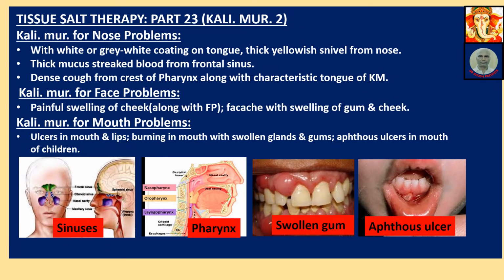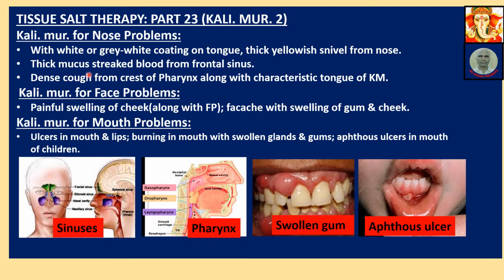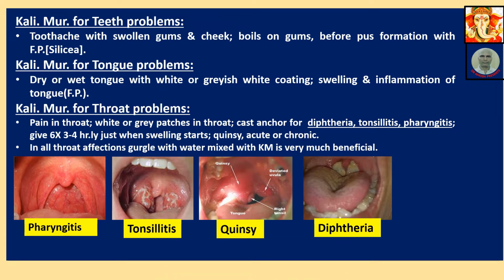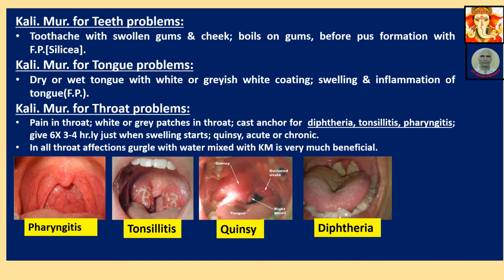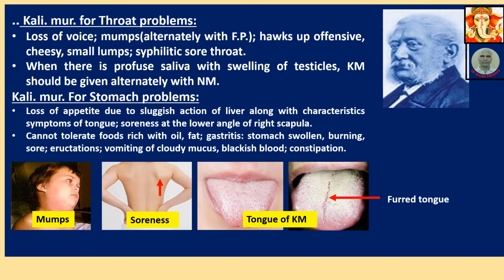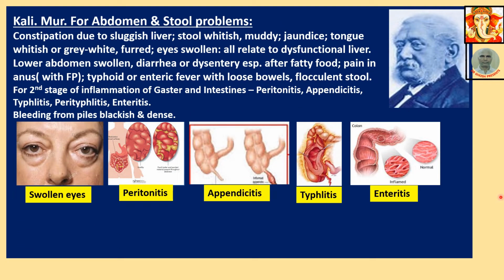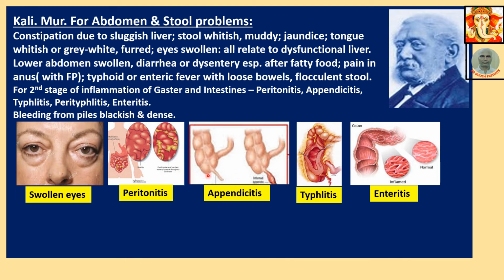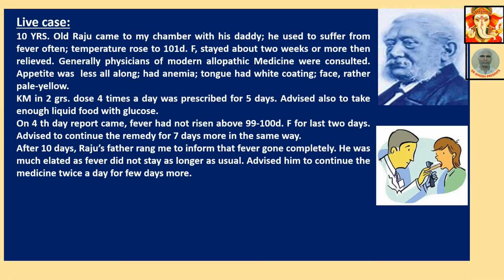TISSUE SALT THERAPY: PART 22 (KALI. MUR. 2)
Please note, while preparing content on Homeopathy or Tissue Salt Therapy, references were taken from books of DR.H.C.Allen, DR.J.T.Kent, DR.W.Boericke, DR.W.A.Dewey, DR.G.W.Carey, DR. S. Lilienthal & Others.
@drghoshpresents: This video is about Tissue Salt Therapy with Kalium muriaticum in part.
Following   points have been described here:
TISSUE SALT THERAPY: PART 23 (KALI. MUR. 2)
Kali. mur. for Nose Problems:
• With white or grey-white coating on tongue, thick yellowish snivel from nose.
• Thick mucus streaked blood from frontal sinus.
• Dense cough from crest of Pharynx along with characteristic tongue of KM.
 Kali. mur. for Face Problems:
• Painful swelling of cheek(along with FP); facache with swelling of gum & cheek.
Kali. mur. for Mouth Problems:
• Ulcers in mouth & lips; burning in mouth with swollen glands & gums; aphthous ulcers in mouth of children.
Kali. Mur. for Teeth problems:
• Toothache with swollen gums & cheek; boils on gums, before pus formation with F.P.[Silicea].
Kali. Mur. for Tongue problems:
• Dry or wet tongue with white or greyish white coating; swelling & inflammation of tongue(F.P.).
Kali. Mur. for Throat problems:
• Pain in throat; white or grey patches in throat; cast anchor for  diphtheria, tonsillitis, pharyngitis; give 6X 3-4 hr.ly just when swelling starts; quinsy, acute or chronic.
• In all throat affections gurgle with water mixed with KM is very much beneficial.
• Loss of voice; mumps(alternately with F.P.); hawks up offensive, cheesy, small lumps; syphilitic sore throat.
• When there is profuse saliva with swelling of testicles, KM should be given alternately with NM.
Kali. mur. For Stomach problems:
• Loss of appetite due to sluggish action of liver along with characteristics symptoms of tongue; soreness at the lower angle of right scapula.
• Cannot tolerate foods rich with oil, fat; gastritis: stomach swollen, burning, sore; eructations; vomiting of cloudy mucus, blackish blood; constipation.
• Kali. Mur. For Abdomen & Stool problems:
• Constipation due to sluggish liver; stool whitish, muddy; jaundice; tongue whitish or grey-white, furred; eyes swollen: all relate to dysfunctional liver.
• Lower abdomen swollen, diarrhea or dysentery esp. after fatty food; pain in anus( with FP); typhoid or enteric fever with loose bowels, flocculent stool.
• For 2nd stage of inflammation of Gaster and Intestines – Peritonitis, Appendicitis, Typhlitis, Perityphlitis, Enteritis.
• Bleeding from piles blackish & dense.